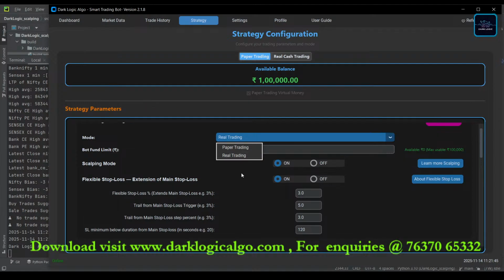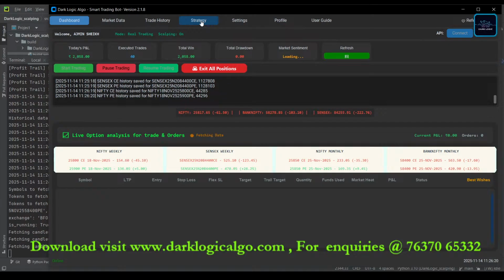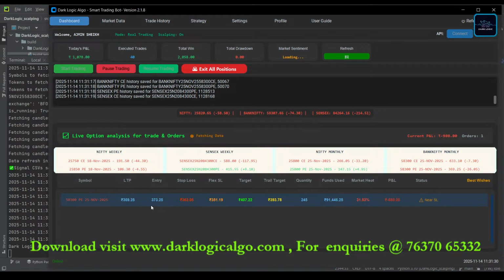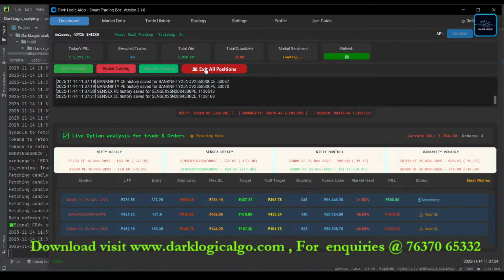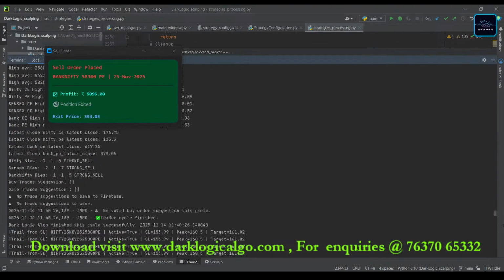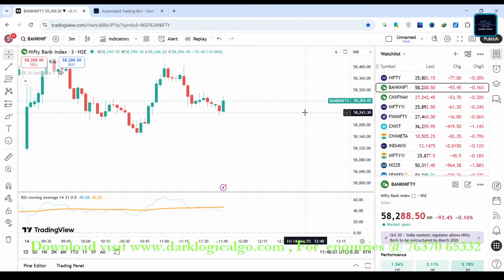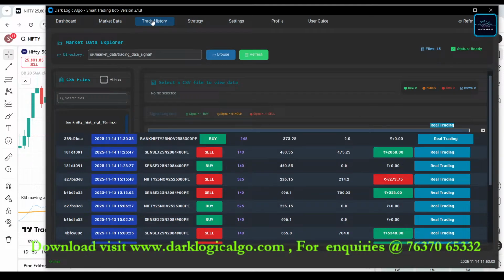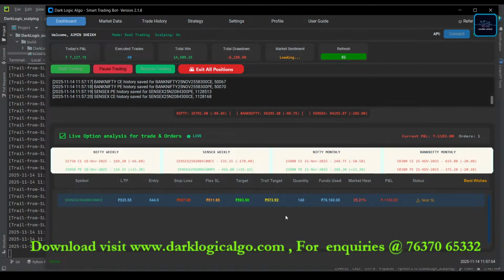High Frequency Live Market Trading with Dark Logic Algo | Real-Time Bot Performance14-11-2025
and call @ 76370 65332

Welcome to the Live Market Session 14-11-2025
Watch Dark Logic Algo trade the market in real time using live data from Angel One SmartAPI.

In this session:
✅ Live Buy/Sell Signal Execution
✅ Auto Option Selection (ATM)
✅ Real-Time Market Monitoring
✅ Trend-Based Entries & Smart Exits
✅ Emotion-Free, Disciplined Trading in Action

Whether you're new to algo trading or looking for consistent performance, see how the Dark Logic Trading Bot handles the chaos of live markets with speed and logic.